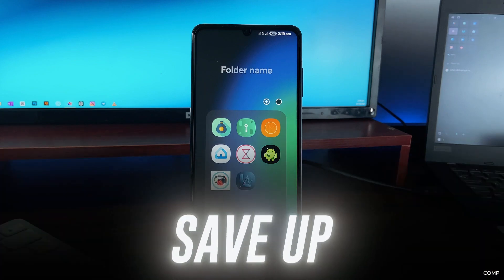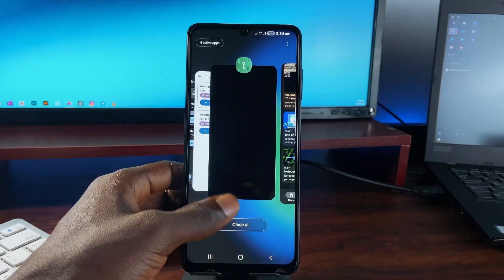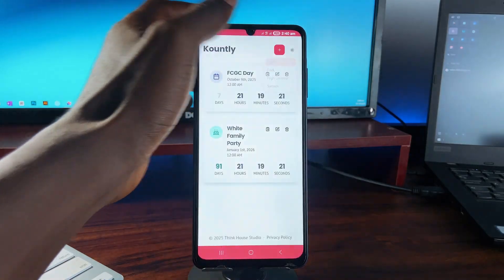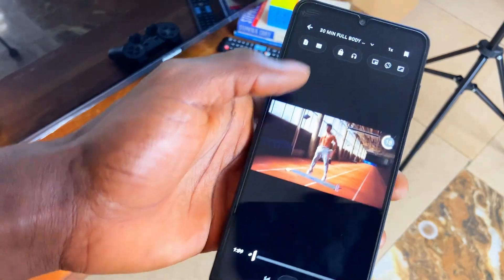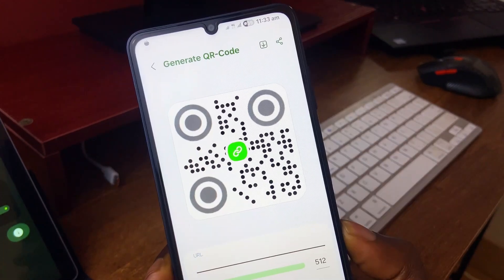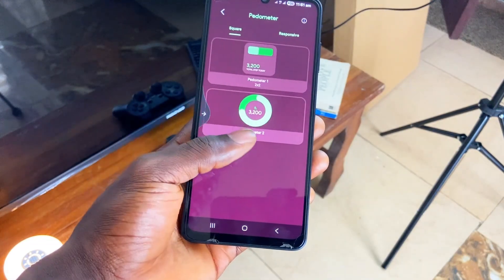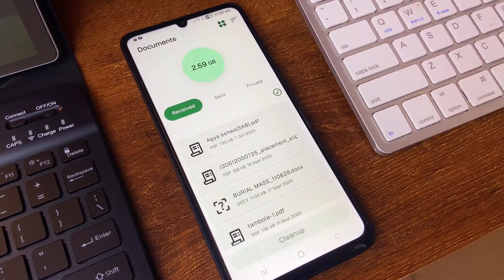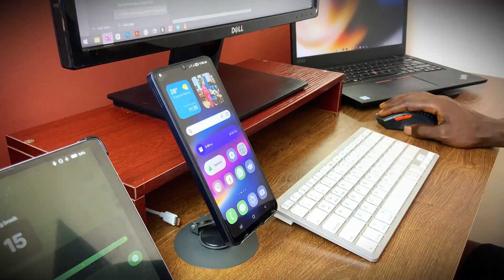25 Underrated Android Apps That Make Your Phone Better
In this video, we take a look at 25 RANDOM USEFUL ANDROID APPLICATIONS every user must try out on their phone.

🟣 APPS MENTIONED

Timelines

00:00 SaveUp
00:46 Masterkey
01:49 Grain
02:20 Hype Launcher
03:12 Kountly
03:43 Cleansweep
04:18 Bass Booster Pro
04:41 Life Widgets
05:13 Material Player
06:46 PixelPlay
01:51 Lotus
07:16 OneURL
08:11 Taskfolio
03:38 Fomodoro
08:31 Tomato
08:58 M3 Expressive Widgets
09:32 Oceans of AI
10:12 Privacium
10:35 Binary Sweeper
10:53 Whatsapp Cleaner
11:20 GLIT
11:44 Film Simulator
12:08 Adima
12:30 Outro